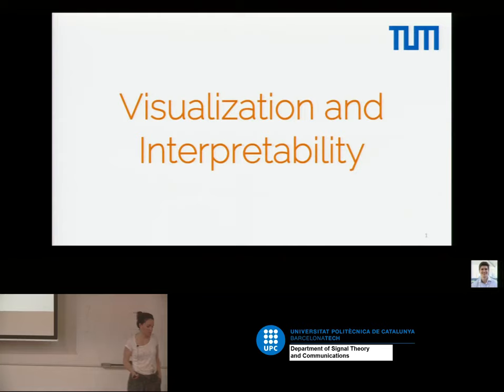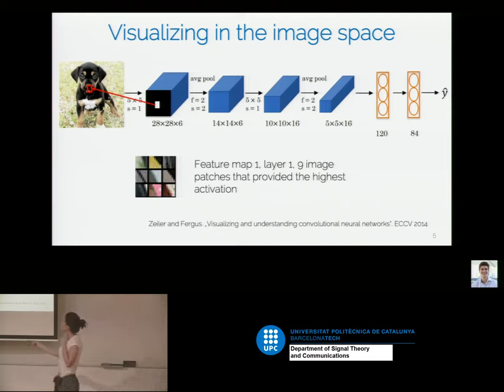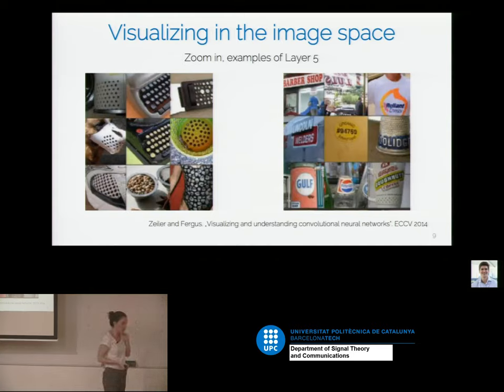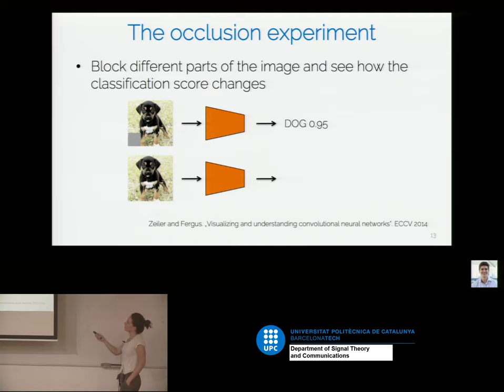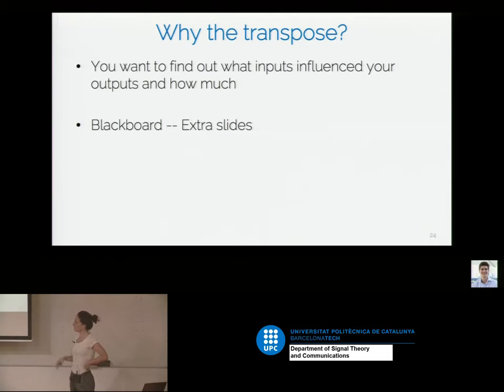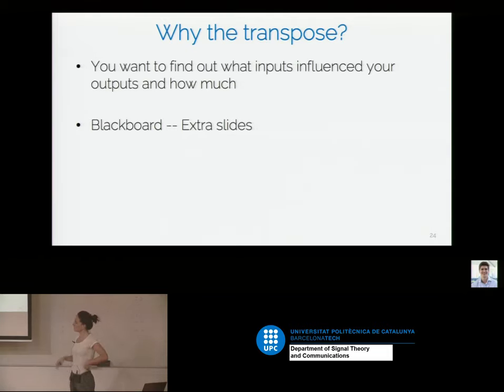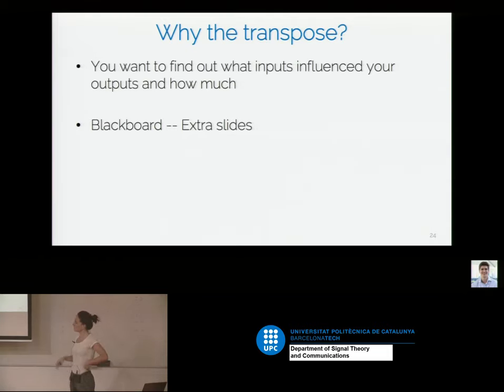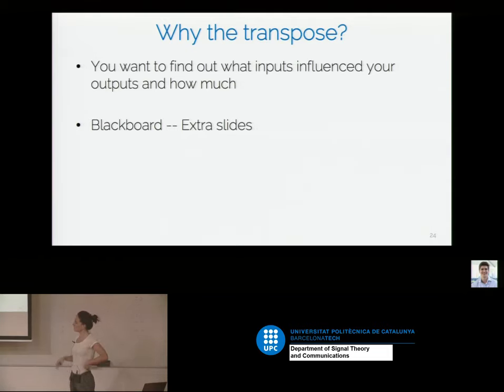CNN Visualization and Interpretability - Laura Leal-Taixé - UPC Barcelona 2019